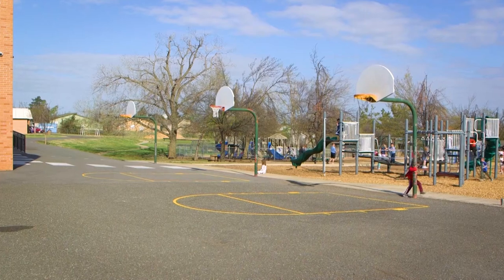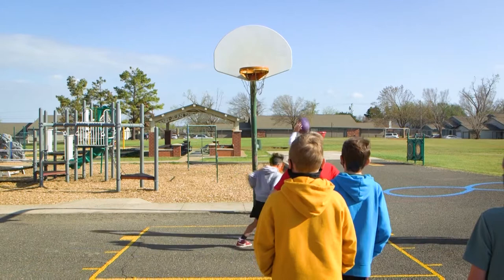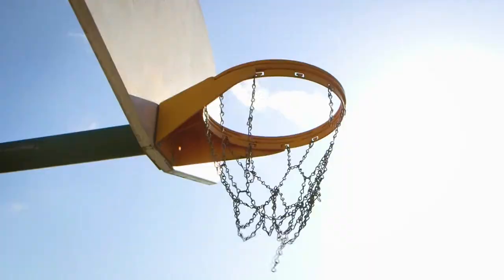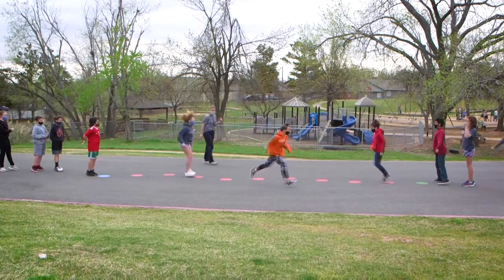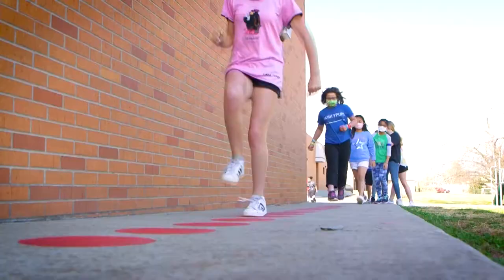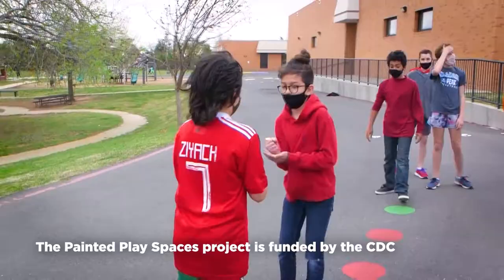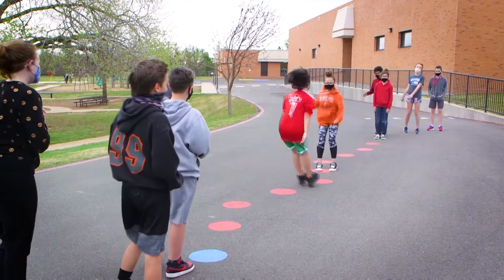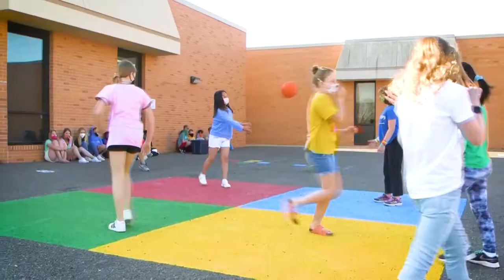Painted Play Spaces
"We want our kids to just run and play, but we also want to have some structured activities that they can choose from as well."
Painted play spaces – brightly-colored games, fitness stations and sensory pathways – are a wonderful way to engage students and improve their physical activity while on the playground!
Want to bring painted play spaces to your school? All you need to do is supply the paint and labor – we've done the rest for you! Check out our playbook of recess games for detailed instructions, available
A special thanks to the University of Central Oklahoma, our partner in this project.